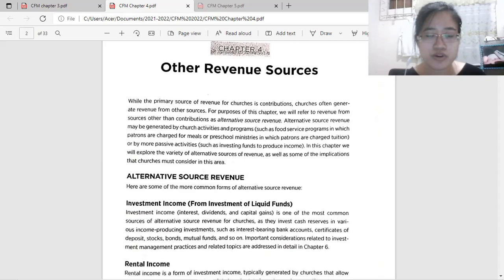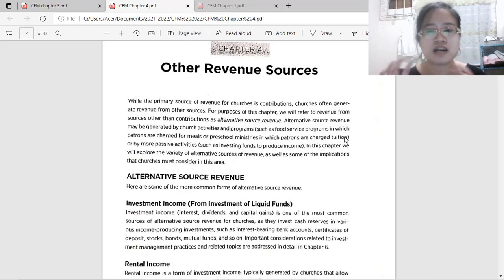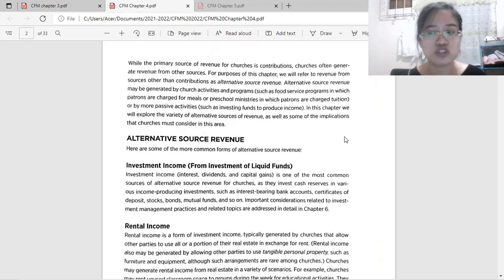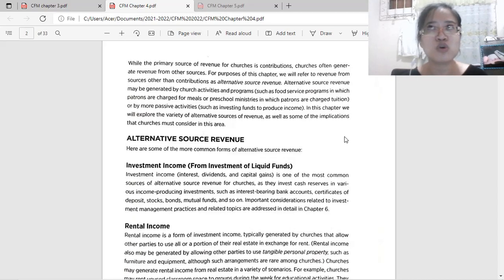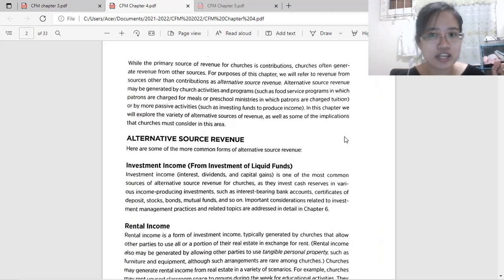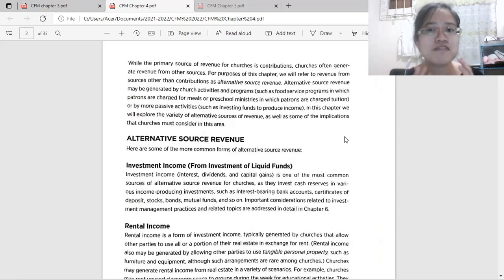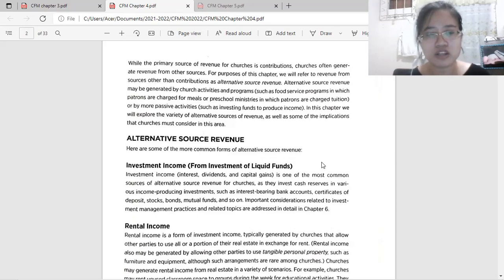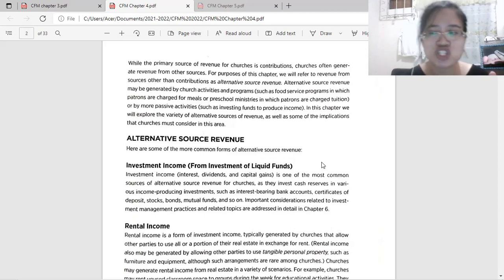Church Financial Management. Chapter 4 (Part 1 of 3). Other Revenue Sources.